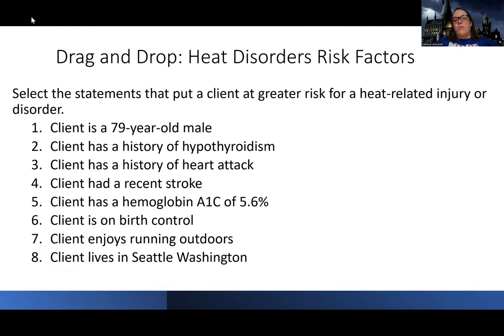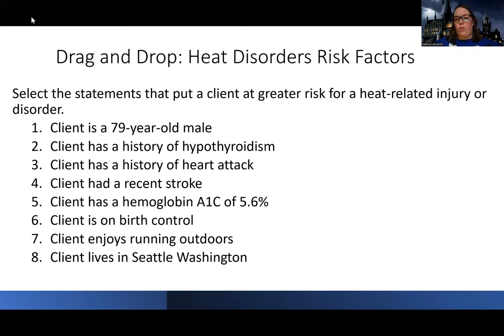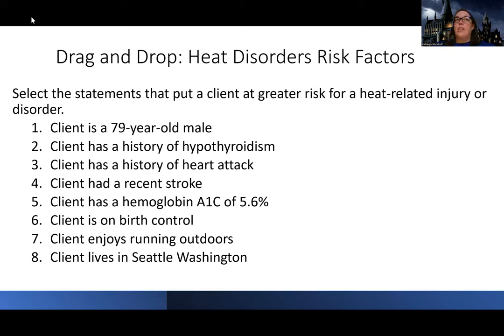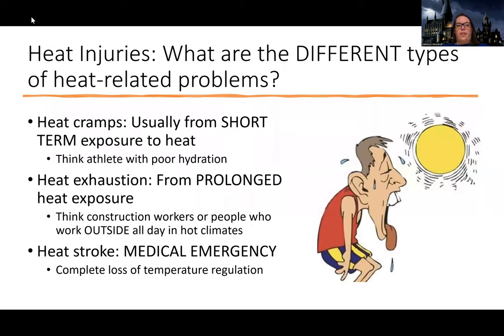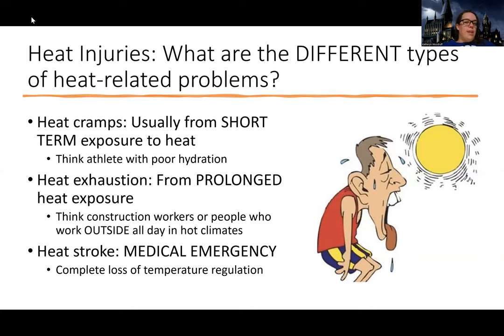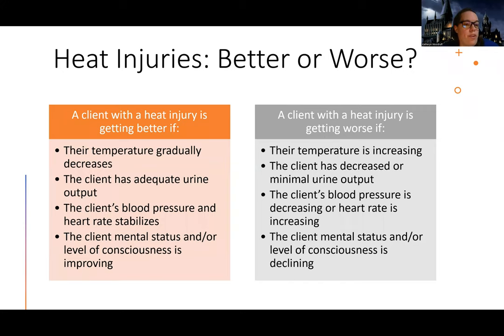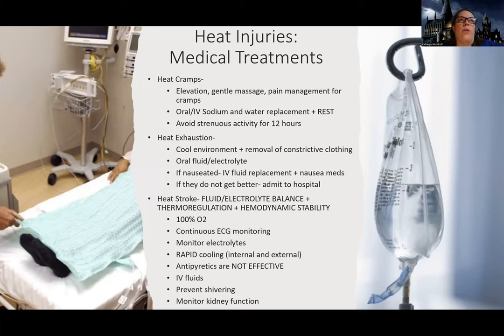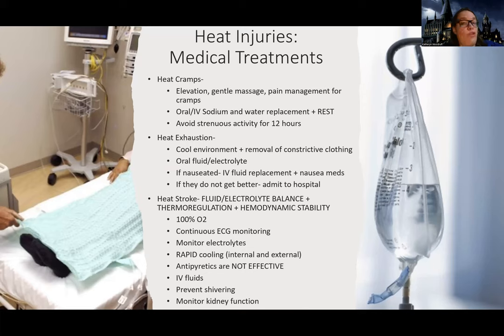Adult Med/Surg: Heat-Disorders/Emergencies NEW Lecture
This is a lecture video for those in the med-surg nursing course that talks about heat disorders/emergencies-there are also other videos about this topic for those looking for more information.